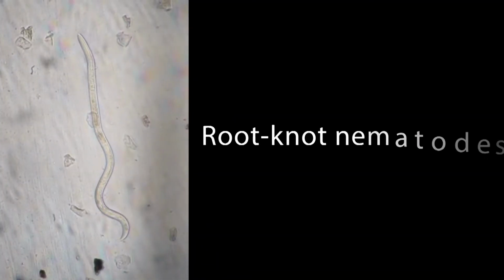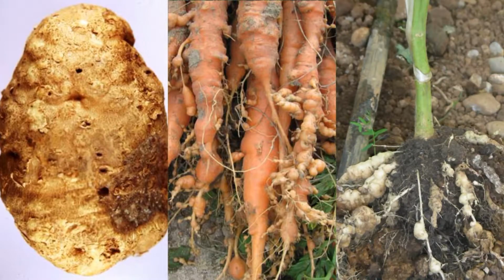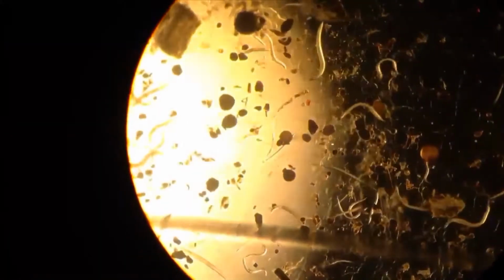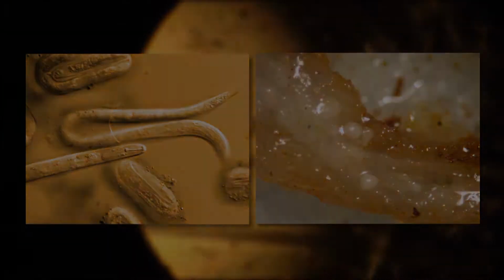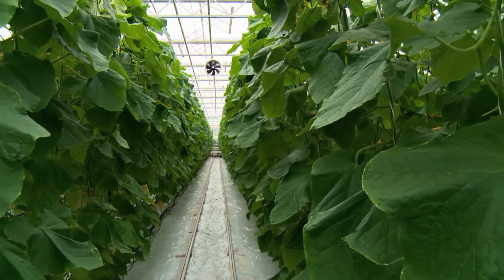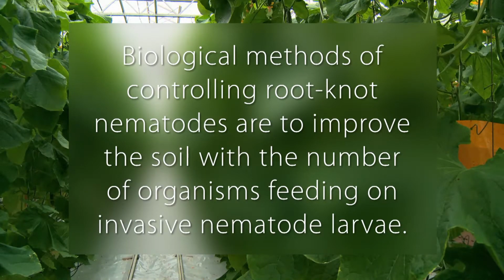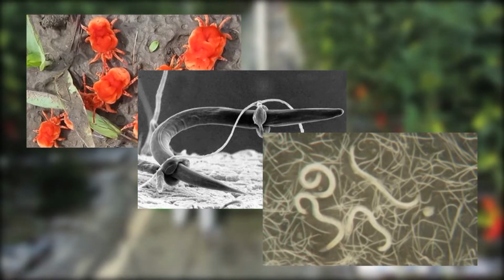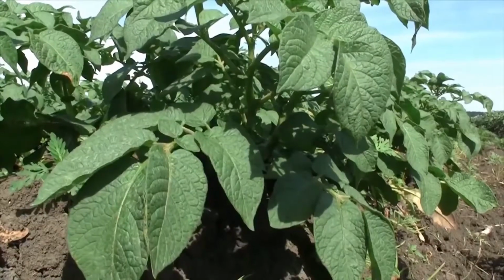Root-Knot Nematode (Meloidogyne enterolobii Yang & Eisenback)